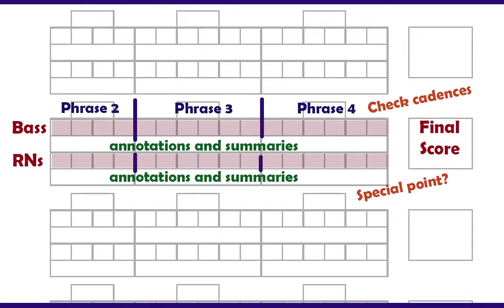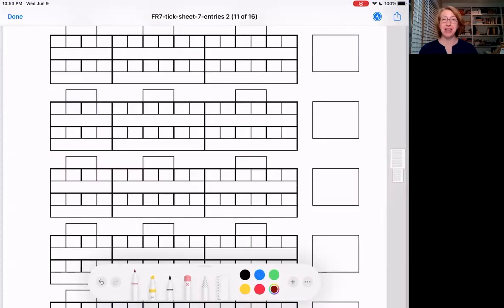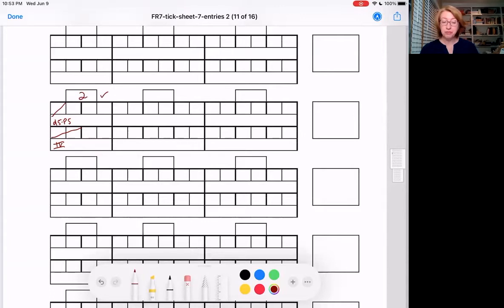FR7 tick sheet demo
AP Music Theory: Real-time demonstration of how to use a tick sheet to score Free Response Question 7